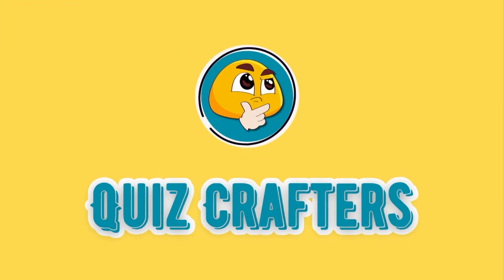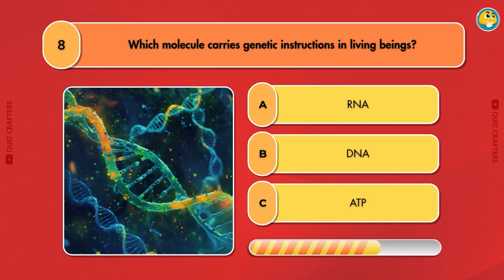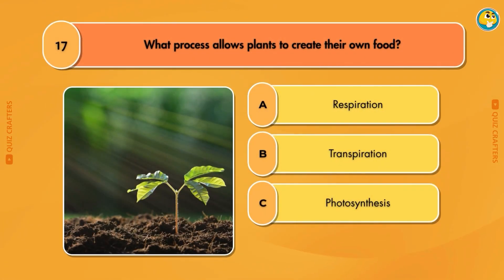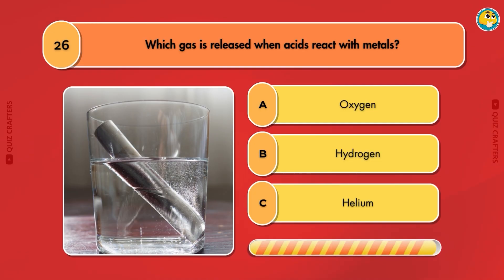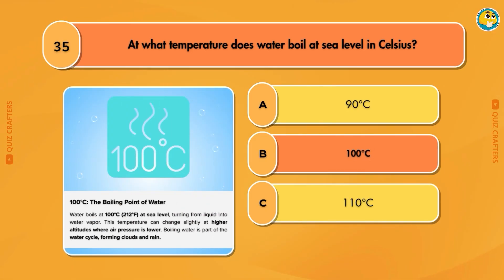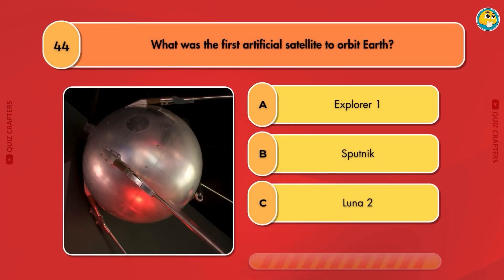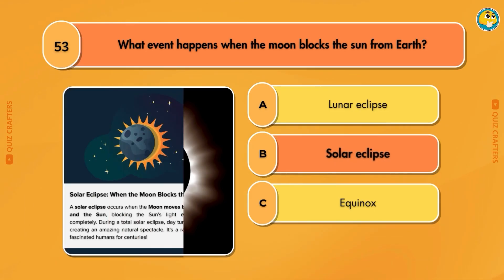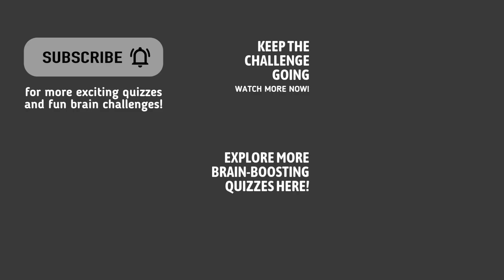Ultimate Science Quiz | 60 Fun and Tricky Questions to Test Your Knowledge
Think you know your science facts? Take this Ultimate Science Quiz featuring 60 fun and tricky questions from physics, chemistry, biology, and general science. Perfect for students, quiz lovers, and science enthusiasts, this educational quiz is designed to test how much you really know about the world around you.

From organs like the heart, liver, lungs, and brain, to fascinating Einstein facts, physics trivia, and biology basics, this quiz covers it all. Whether you’re preparing for a school quiz, an IQ challenge, or just want to enjoy some learning fun, this video will sharpen your mind and improve your general knowledge.

This interactive online quiz combines general knowledge questions, science trivia, and brain teasers to create the perfect learning quiz for all ages — kids, teens, and adults alike. Play along with your friends, host a virtual pub quiz, or use it as an educational video for classrooms.

If you enjoy GK quizzes, IQ questions, or just love a good knowledge test, you’ll love this mix of chemistry trivia, physics quiz questions, and biology challenges.